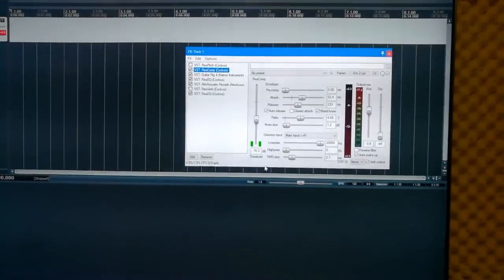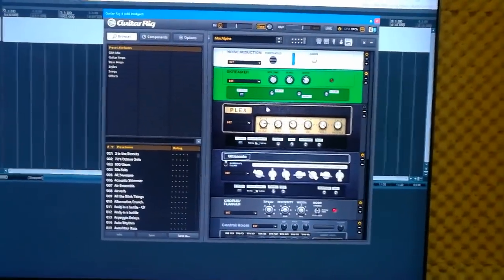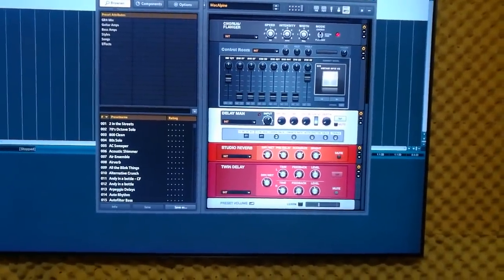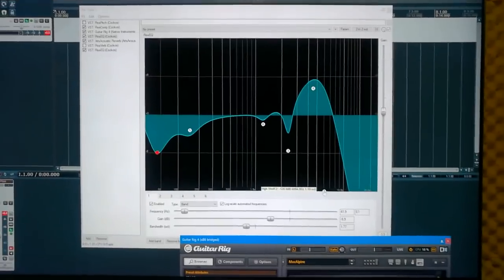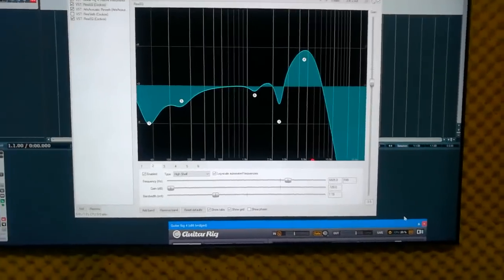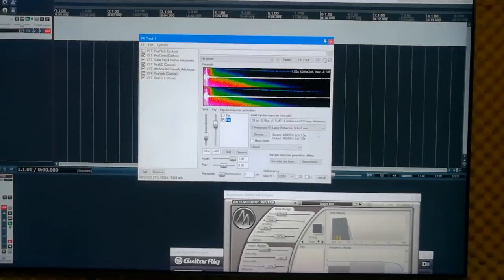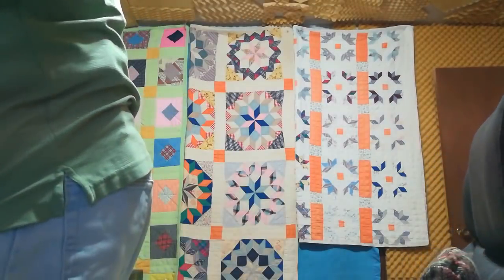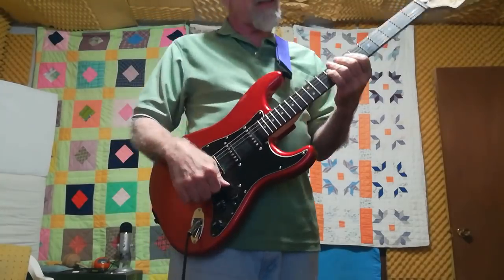Flying High Again Guitar Sound (peeps wanted to know)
Several people asked how I got that Randy Rhoads sound I used on my little cover of Flying High Again so here is a video showing the main ingredients. If you aren't interested in all this, hit stop and move on with your life! :)